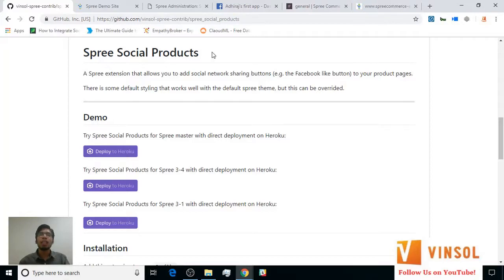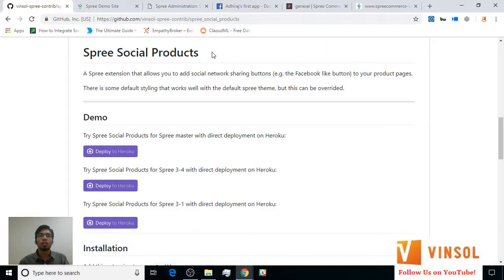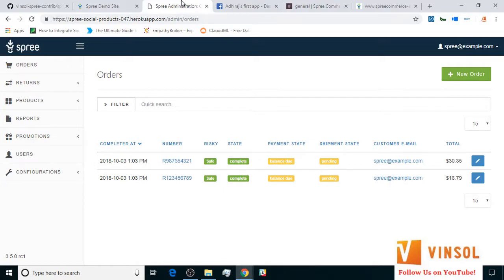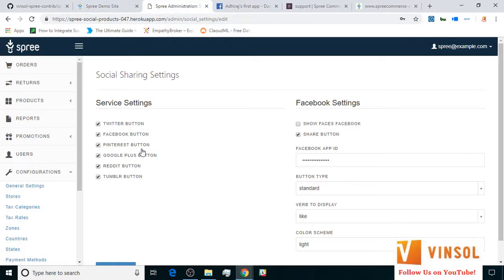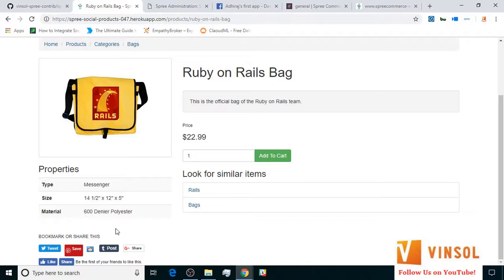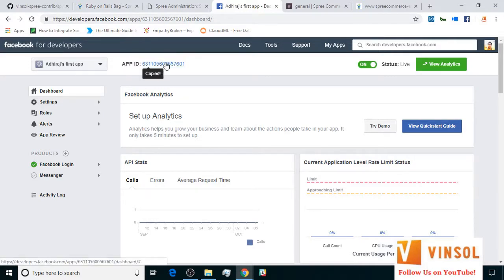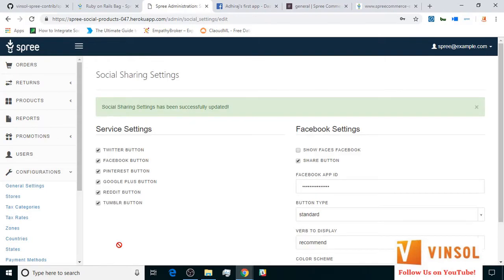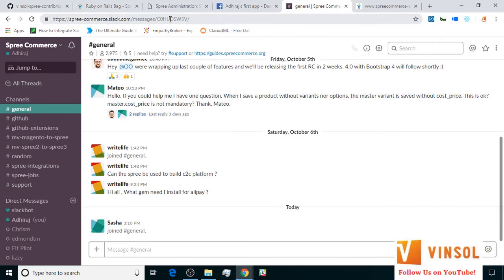Tutorial #16: SpreeCommerce Social Products Extension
This is the sixteenth in a series of tutorials on the extensions developed by us.

Some of the important links referred to in the video are: -

You can also look at some of our other extensions developed by Vinsol